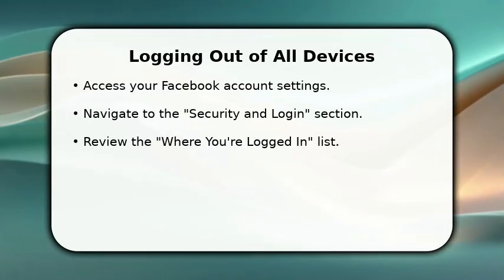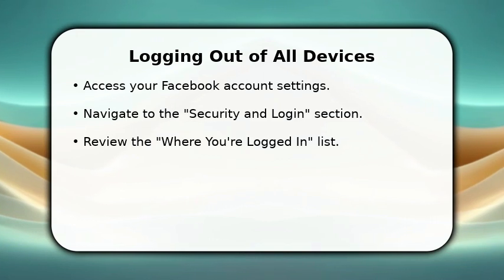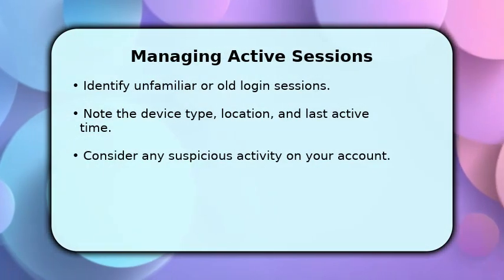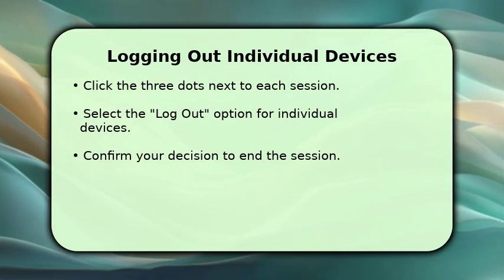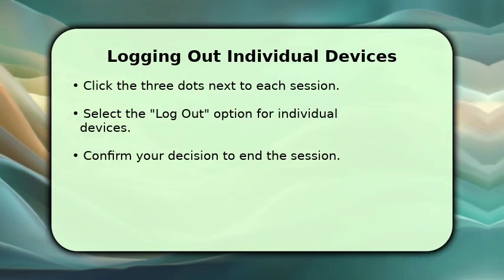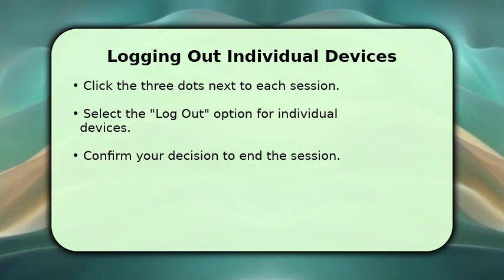How Facebook Logout of All Devices - Easy Guide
If you're looking to completely log out of your Facebook account across all devices, this guide is for you. By the end of this tutorial, you'll know how to securely disconnect from Facebook and regain control over your online presence.

You'll learn how to use Facebook's built-in logout feature, as well as some useful tips and tricks to help you avoid common pitfalls. With these steps, you can ensure that your personal data remains safe and secure, even if you're using public computers or sharing devices with others. .